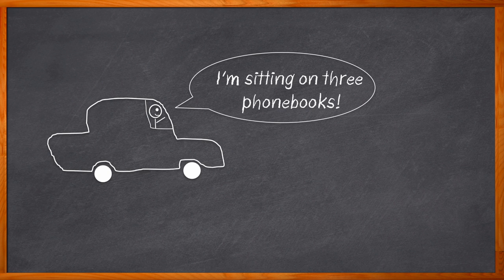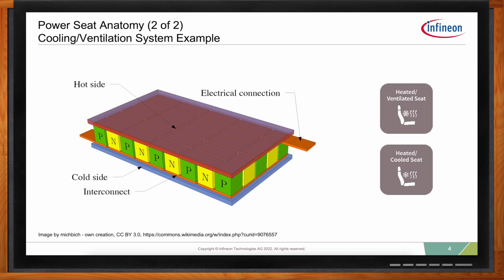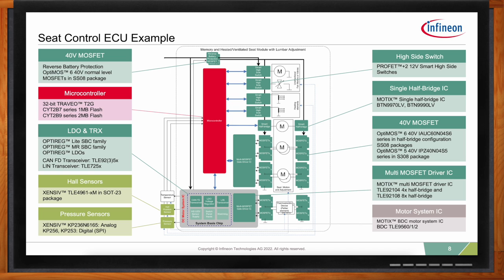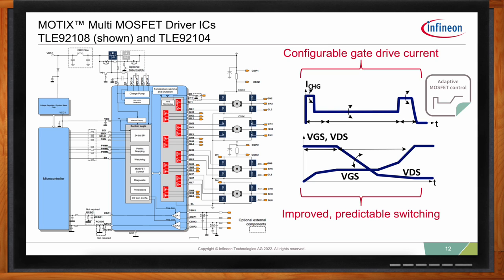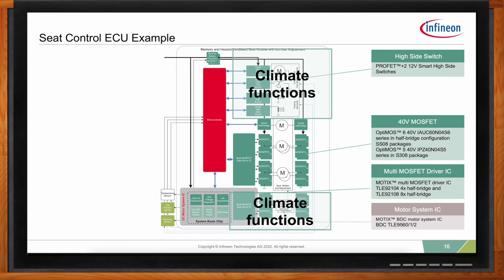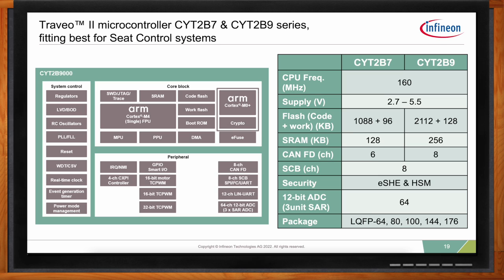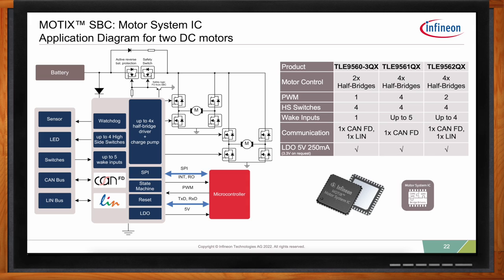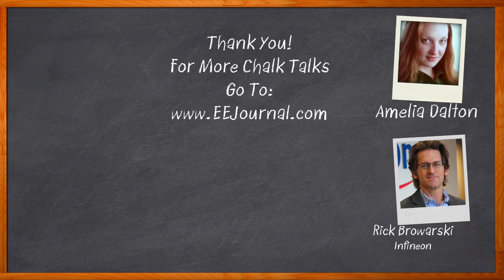Automotive Electronic Seat Control -- Infineon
September 22, 2022 -- Today’s automotive seat design must keep in mind size, cost, battery life and also pass EMC testing. In this episode of Chalk Talk, Amelia Dalton and Rick Browarski from Infineon investigate the newest innovations in automotive electronic seat control. They take a closer look at the anatomy of power seats today, the role that an ECU plays in the control of electronic seats and how Infineon chip set offerings can help you with your next smart power seat design.